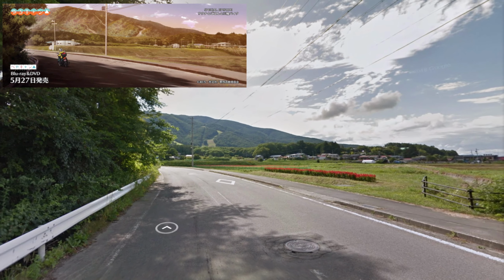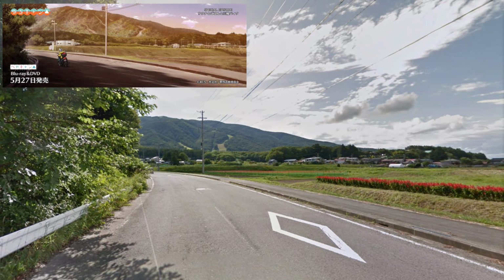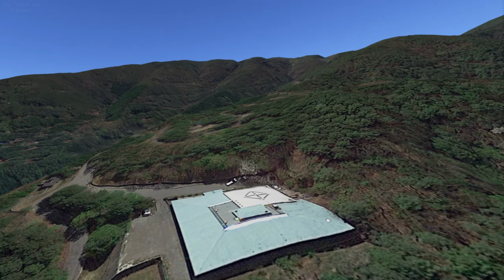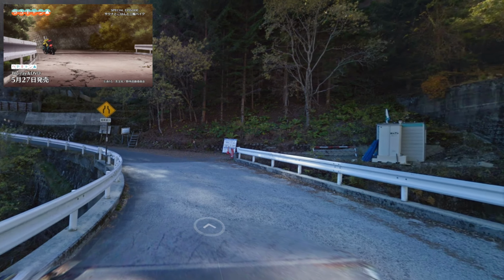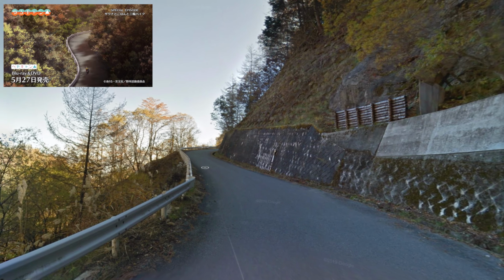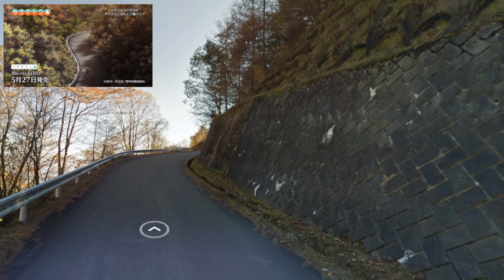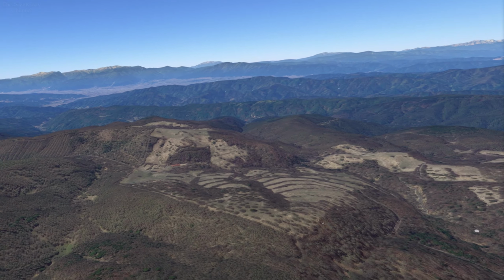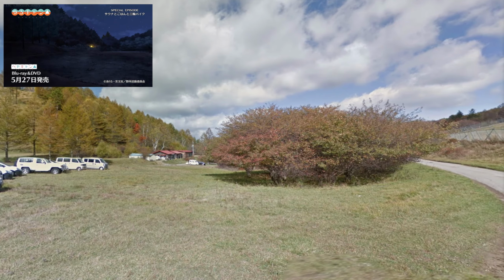Heya Camp VR Tour [Index] - Episode 13 Addendum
I need to make a quick addition to the previous video. I have the correct campsite and the missing on-the-road shots so let's check out the Nyukasa JA House... Enjoy!

Written by: Afro
Animated by: C-Station

Software Title: Google Earth VR
Developed by: Google
Published by: Google

(Tags for my use: nyukasa ja house,mount nyukasa,nyukasayama,room camp,heya camp,yuru camp,laid-back camp,Mt. Fuji,Fujisan,Fujiyama,camping,anime,google earth vr,google earth,htc vive,htc,vive,vr,pc,gameplay)